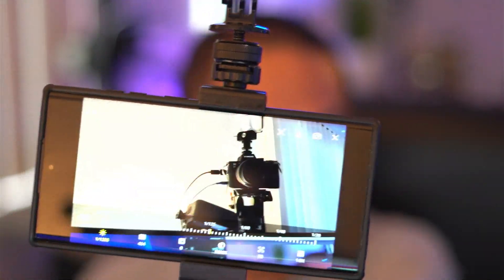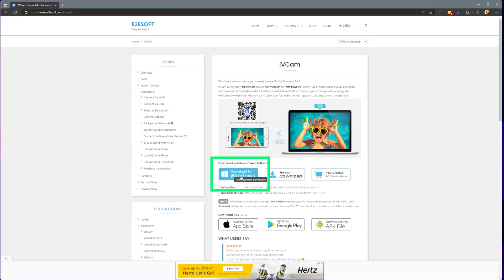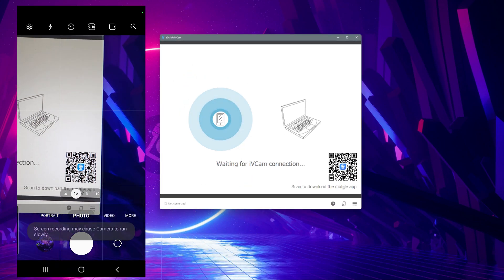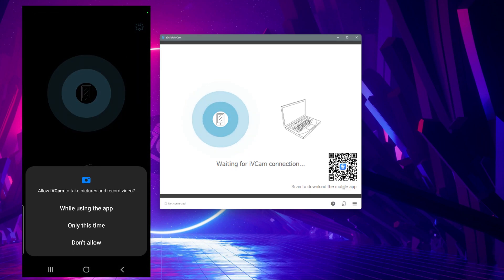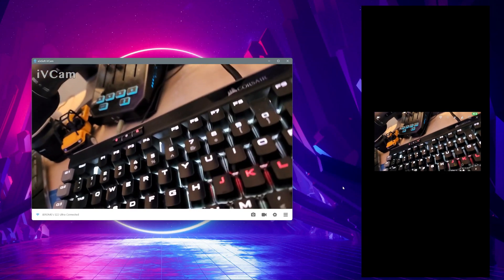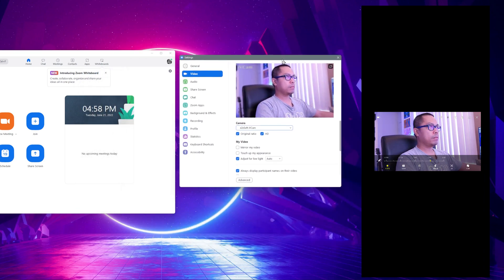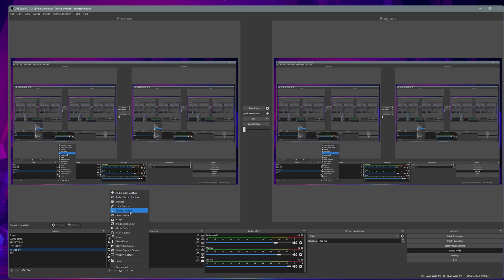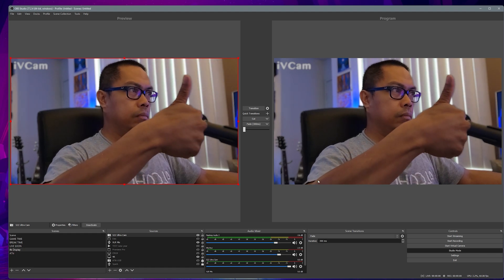Use your Galaxy S22 Ultra as a Webcam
This is a tutorial how to use your Samsung Galaxy S22 Ultra as a webcam using the E2Esoft IVCam.

Saltwater Tank

Fluval Evo Tank 13.5 galloon:

Carib Sea Arag-Alive Substrate:

VIVOSUN 800GPH Submersible Pump:

M-50 Protein Skimmer: